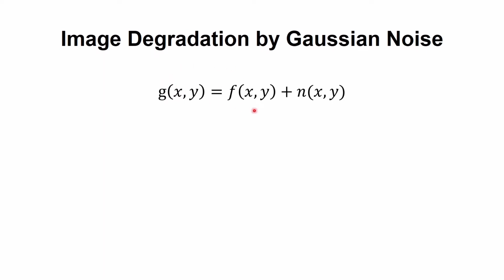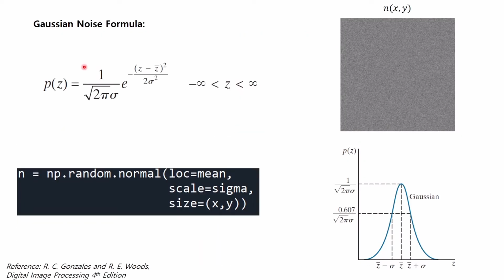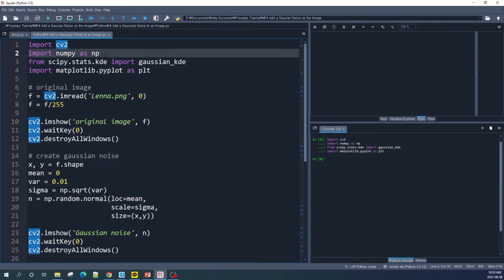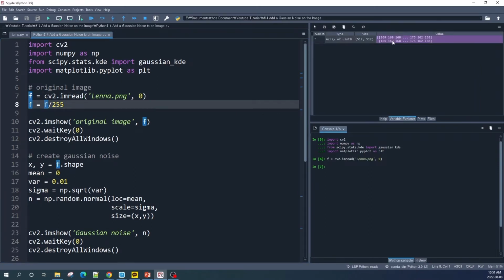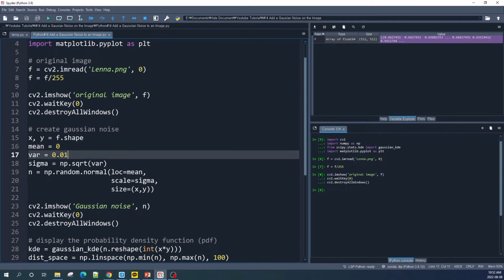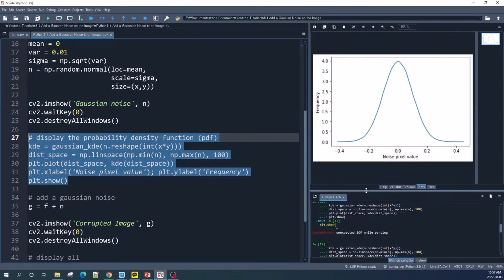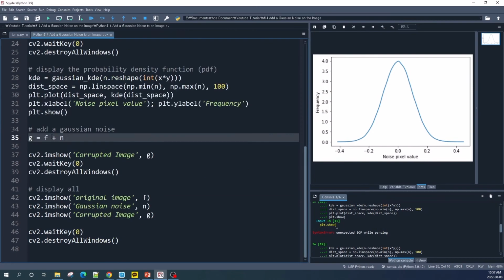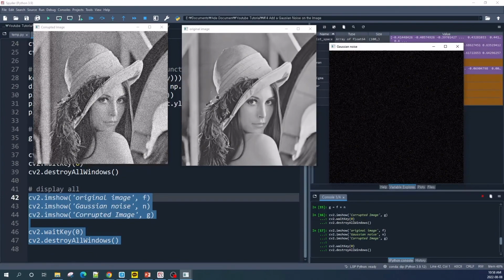Python#14 How to Add a Gaussian Noise to Image in Python